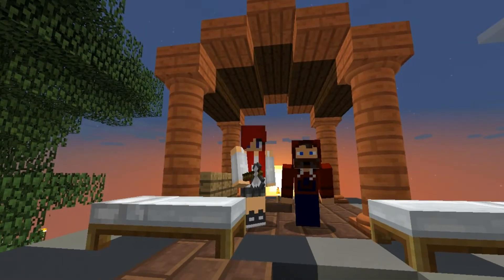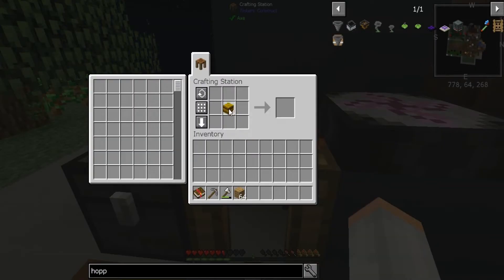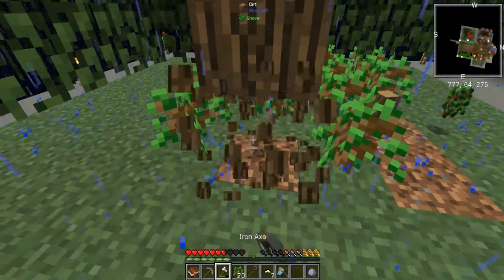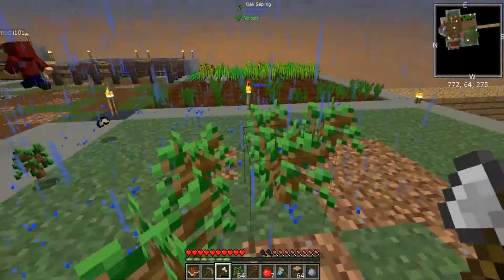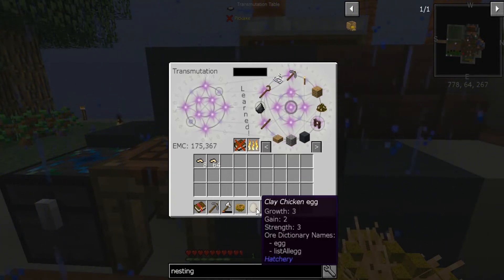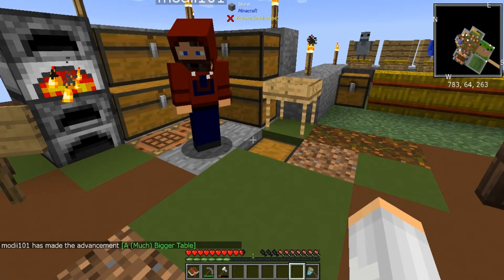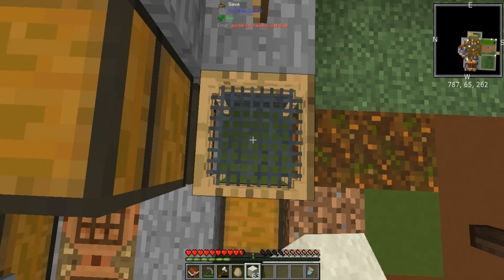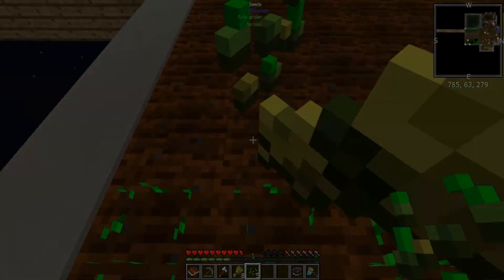COME ON DUMB CHICKENS! Sky Adventures ep 5 w Modii101